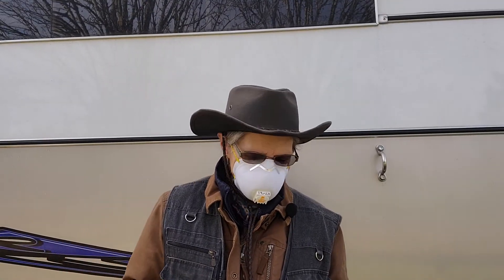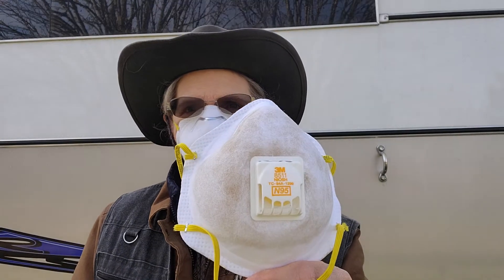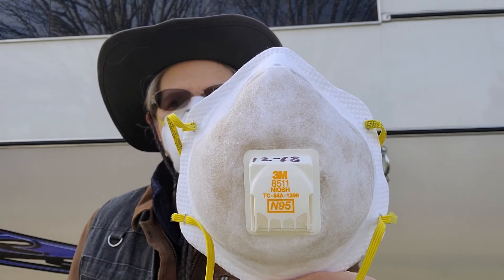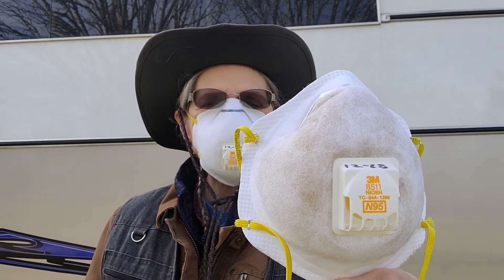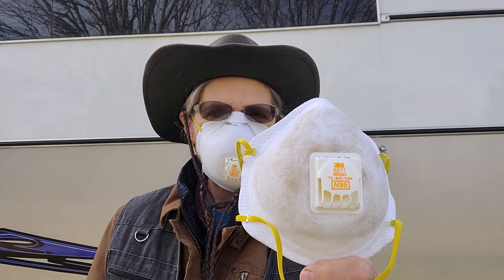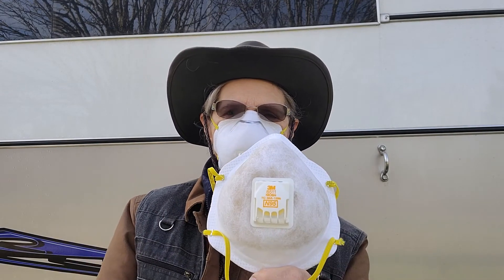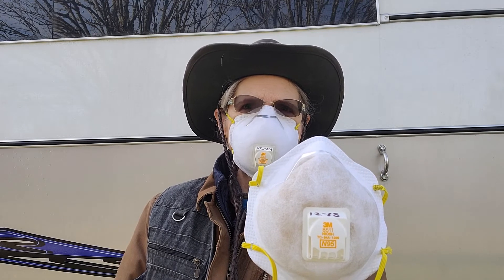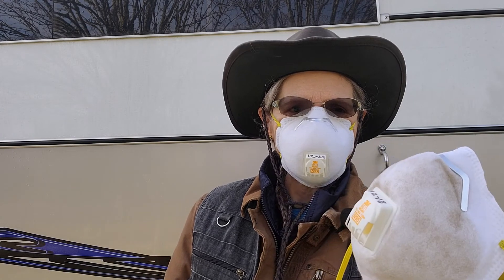farm chores, masks& preventing Farmer's Lung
in most of my videos you see me wearing N-95 masks with exhale valve . I've got hypersensitivity of my lungs to all dusts and animal danders as well as tree,grass pollen and molds. pretty hard to avoid any of that with what I love to do. I've been protecting my respiratory health for about 20 years now with these masks. there's a disease known as farmer's lung and you get that from the constant exposure to dust from hay, grain etc.